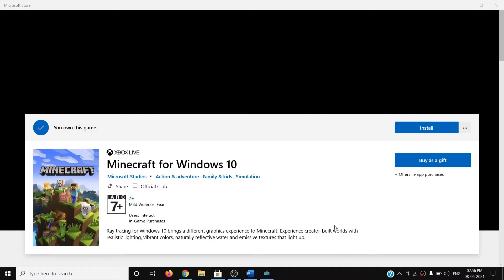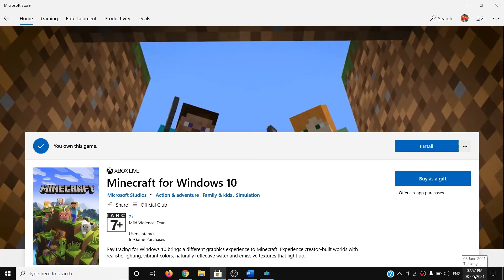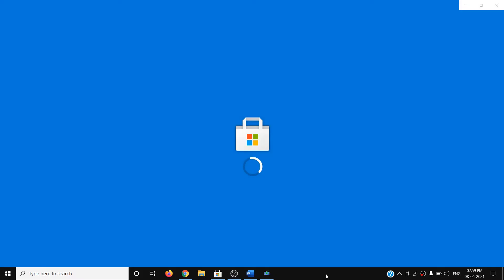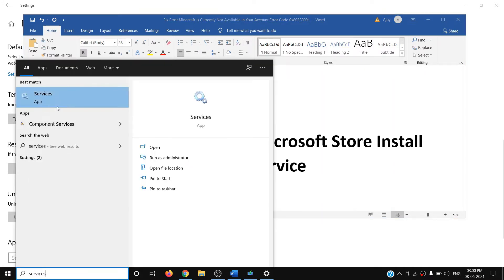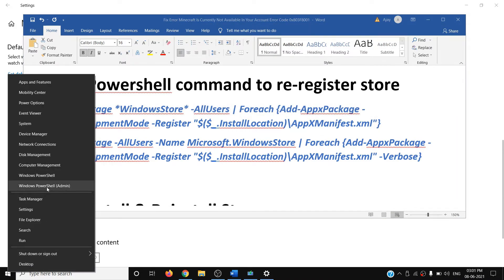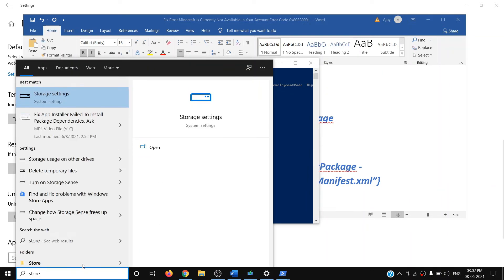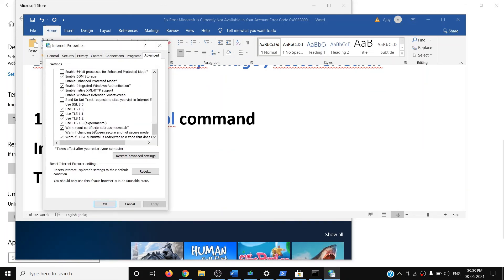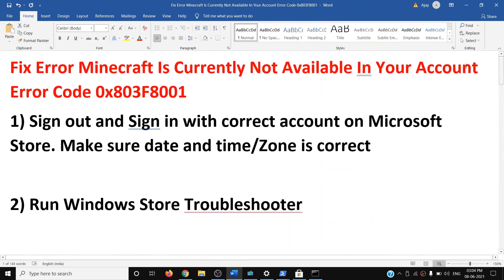Fix Error Minecraft Is Currently Not Available In Your Account Error Code 0x803F8001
Steps to Fix Minecraft Error Code 0x803F8001 Minecraft Is Currently Not Available In Your Account, Make sure you are signed in to the Store and try again.
1) Sign out and Sign in with correct account on Microsoft Store. Make sure date and time/Zone is correct
2) Run Windows Store Troubleshooter
3) Clear store cache Using wsreset command
4) Update Windows 10
5) Update Apps
6) Reset Store app
7) Restart Windows Update, Microsoft Store Install and background intelligence service
9) Run Powershell command to re-register store

11) Run DISM Command
sfc /scannow
Dism /Online /Cleanup-Image /RestoreHealth
12) Run inetcpl.cpl command
In Advanced Tab
Tick Use TLS 1.2